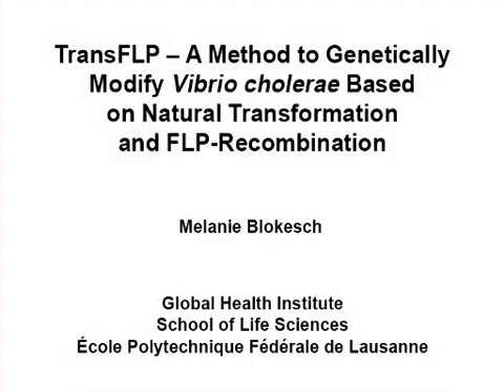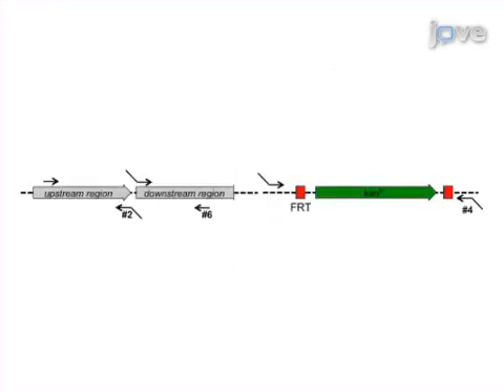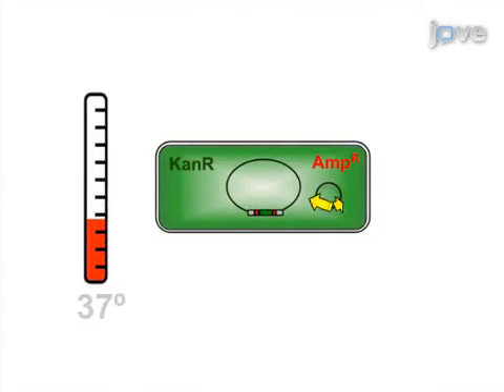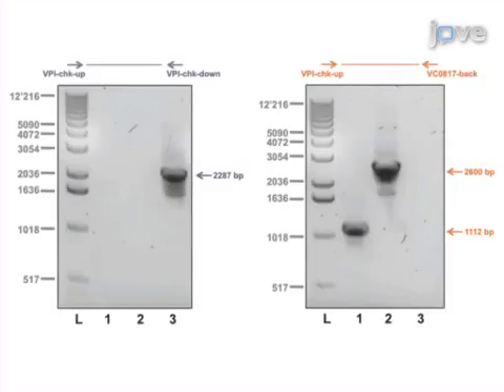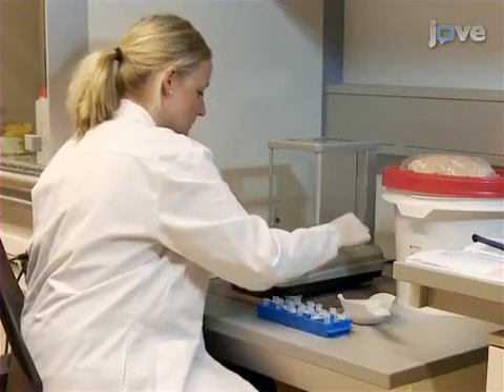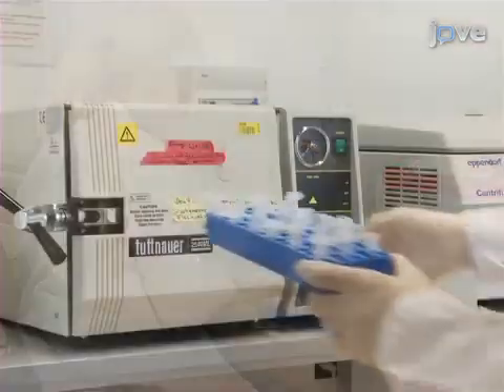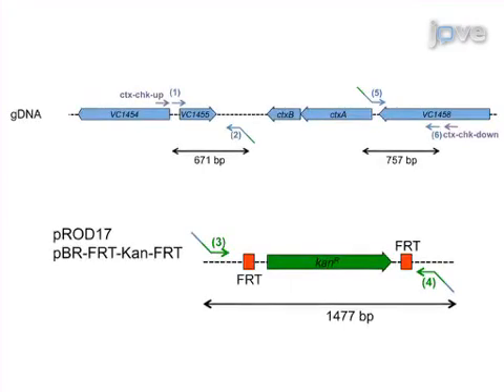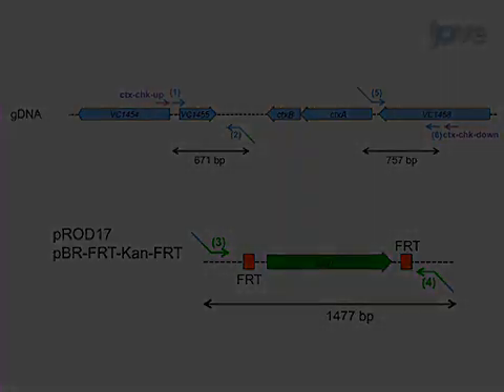TransFLP - Genetically Modifying Vibrio cholerae Based On Natural Transformation l Protocol Preview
TransFLP — A Method to Genetically Modify Vibrio cholerae Based on Natural Transformation and FLP-recombination -  a 2 minute Preview of the Experimental Protocol

Melanie Blokesch
Ecole Polytechnique Fédérale de Lausanne (EPFL), Global Health Institute, School of Life Sciences;

A quick method to modify the genome of V. cholerae is described. These modifications include the deletion of single genes, gene clusters and genomic islands as well as the integration of short sequences (e.g. promoter elements or affinity-tag sequences). The method is based on the natural transformation and FLP-recombination.